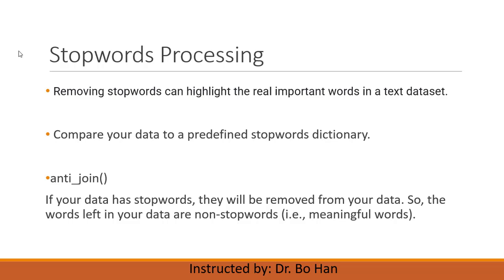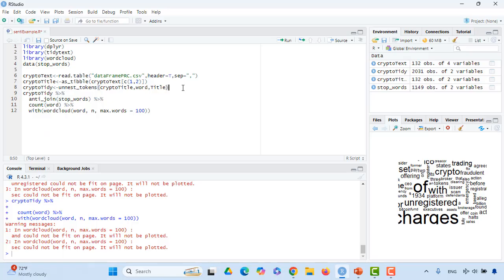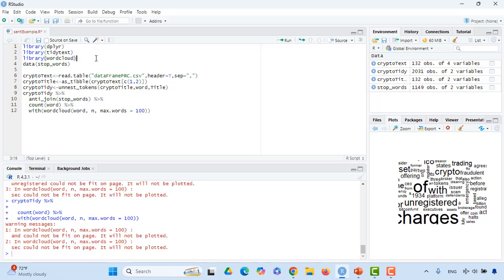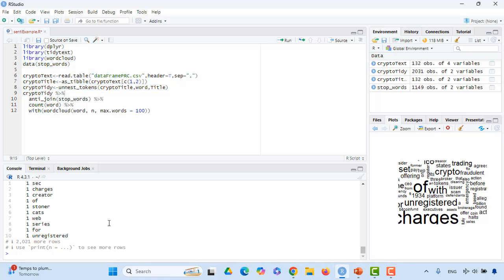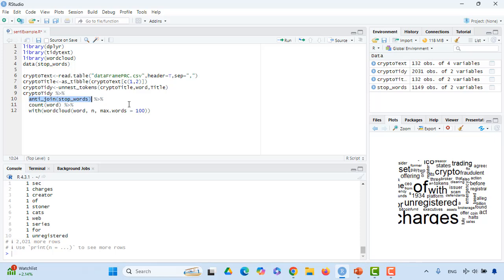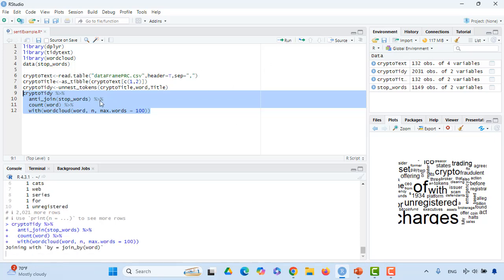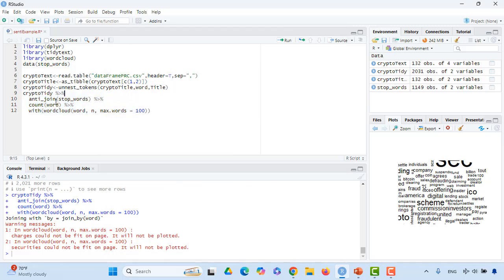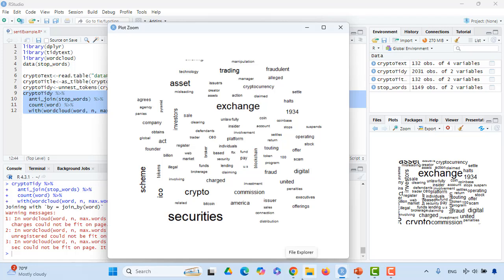How to Remove Stopwords from Text Data